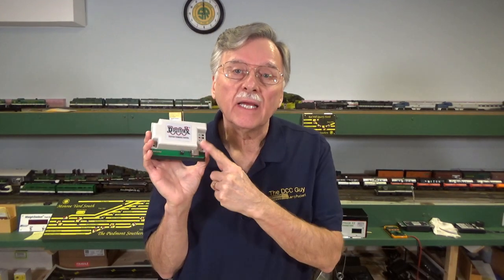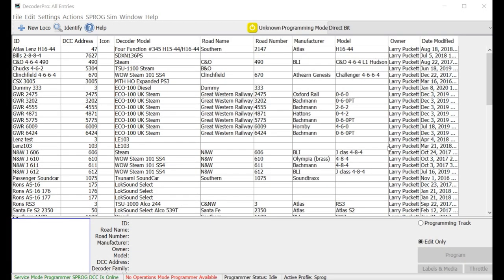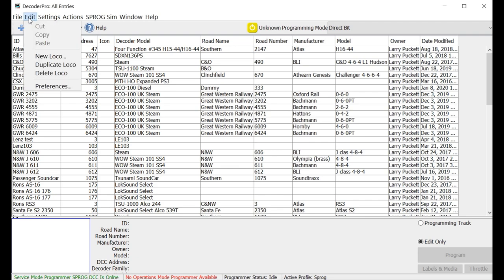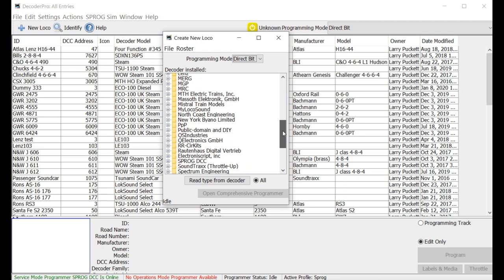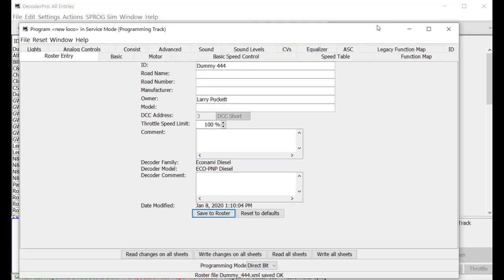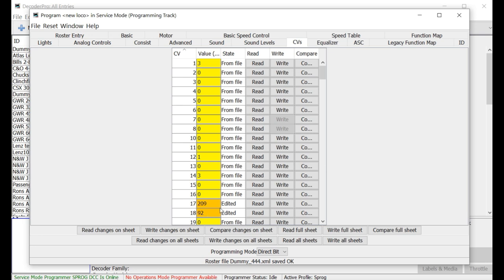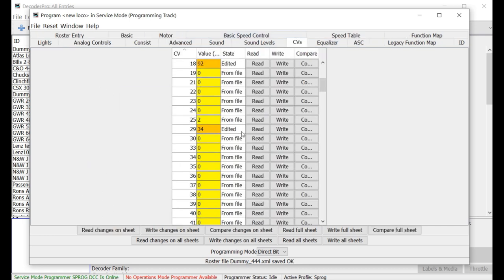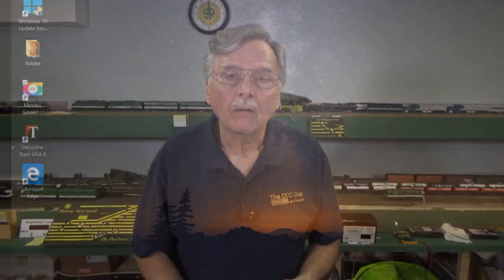62. Using DecoderPro without a computer interface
Although DecoderPro can be a very powerful programming tool, there are ways to use it without having a computer interface and connecting it to your DCC system. In this video I'll give you some tips on setting up DecoderPro and how to use it without connecting it to your system. This is a quick and easy setup and it's FREE! Plus, if you do decide at some time in the future to purchase an interface you'll be ready to roll, so let's get started with the show.